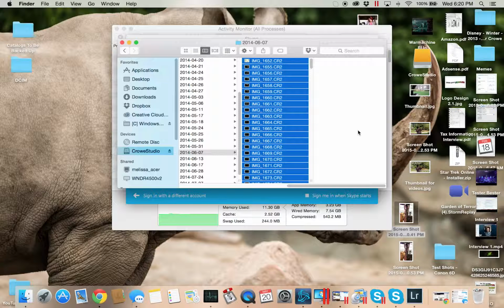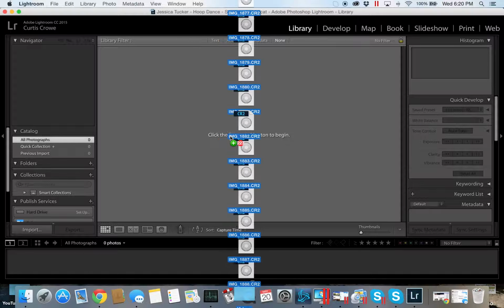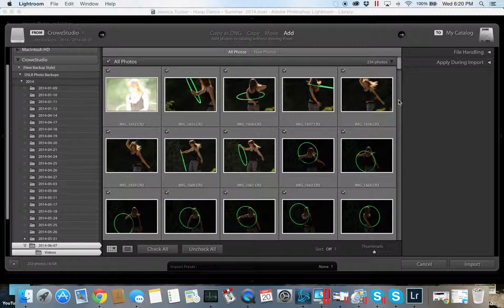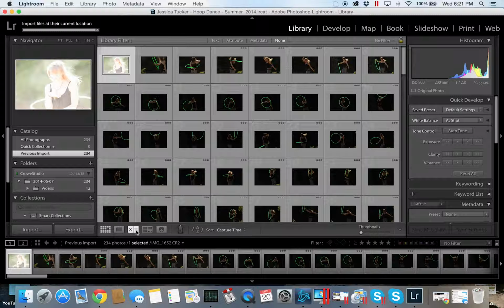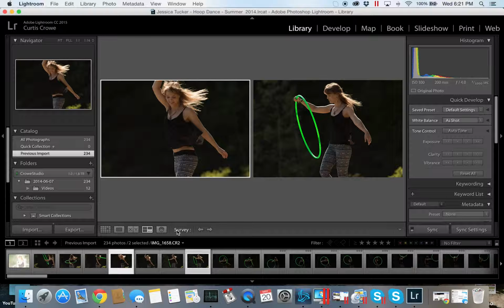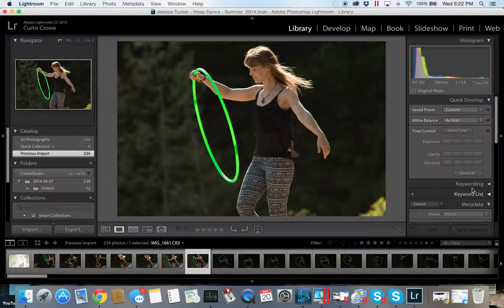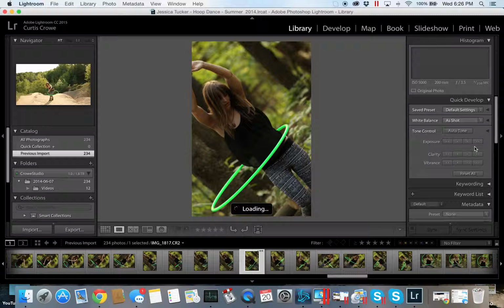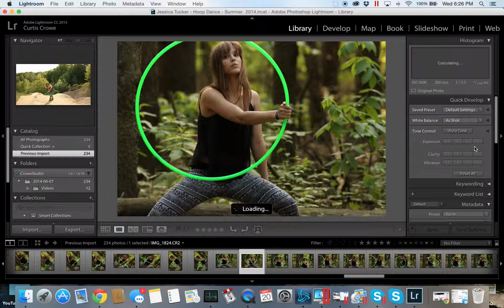Learning Lightroom: Exporting Adjustments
This will give you the best way to balance your exposure and color in order to have a consistent photo set to give to your clients.

See how the adjustments work in the library feature. But is it really for the beginning of the post processing or at the end? Find out here! These adjustments can save you time, but if you do not use them efficiently this will slow you down and give you way more work, without you even realizing it! So don't lightroom slow you down, Edit Quick Edit Fast! and Edit Good! By incorporating this process at the end of your editing and not the beginning. Either way these adjustments are important so don't just toss them to the side!

Facebook.com/CroweStudio
Skype: CurtisCroweThePhotoPro